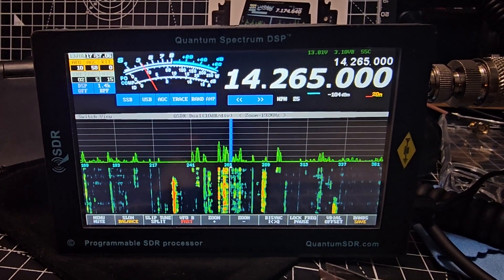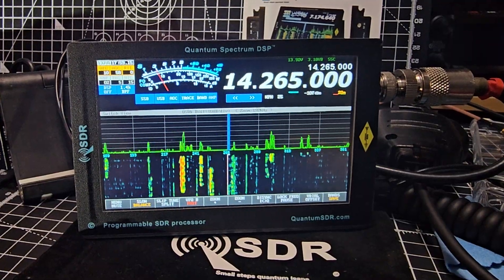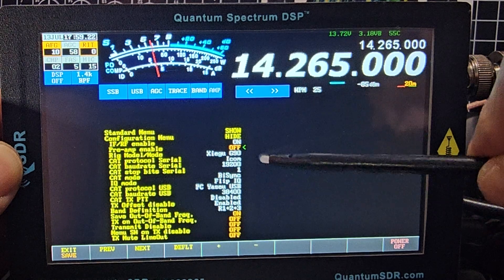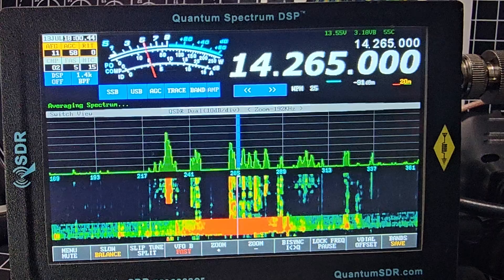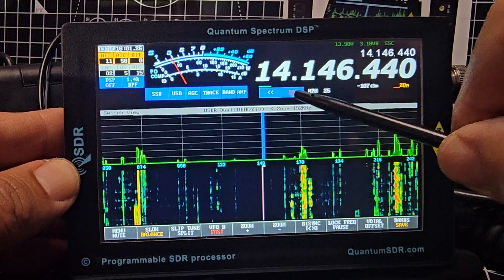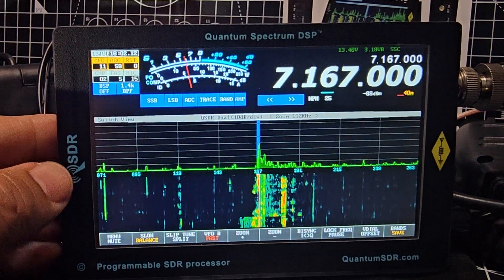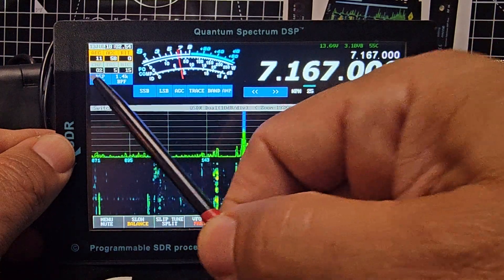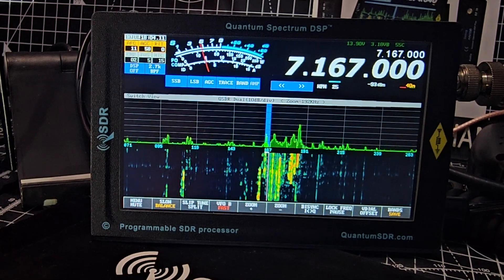Quantum SDR - M3 - RF Set Up - No Radio Needed.